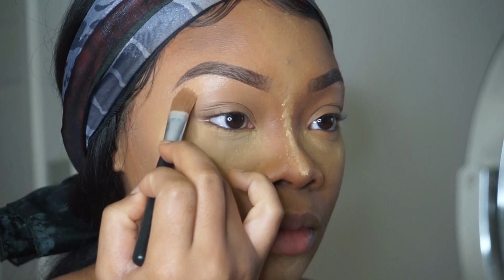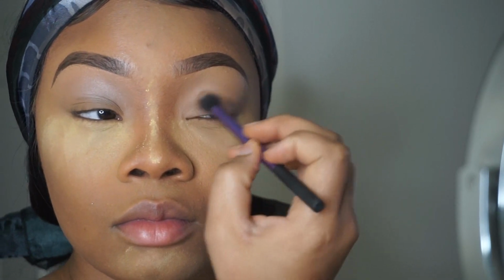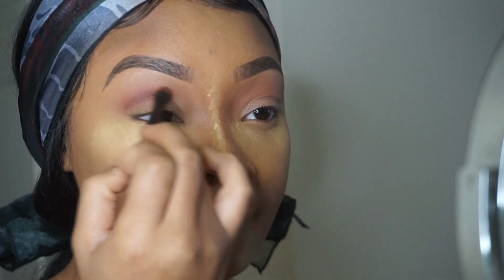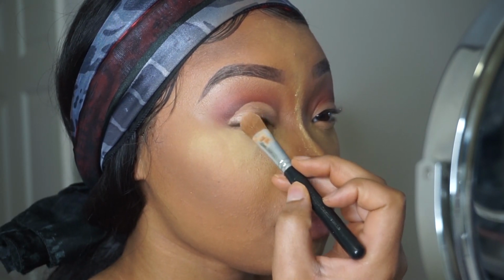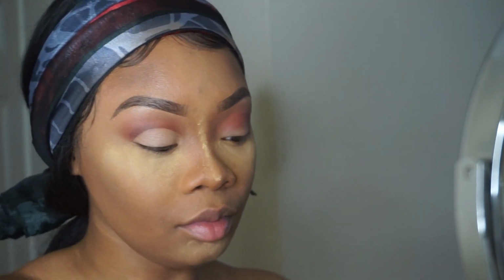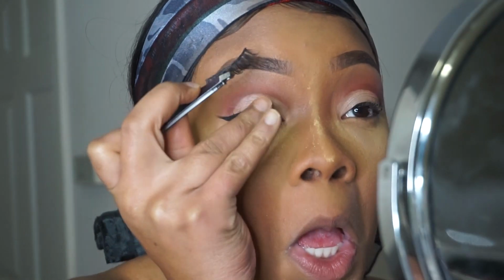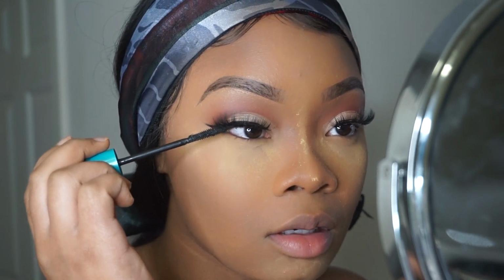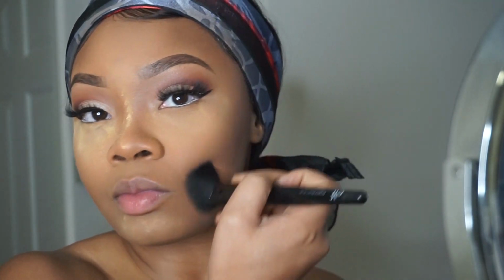Soft Simple Flawless Makeup + EASY Eyeshadow For Beginners - Charniq